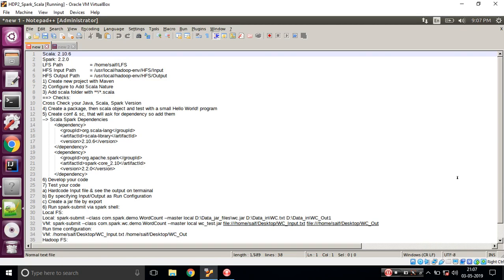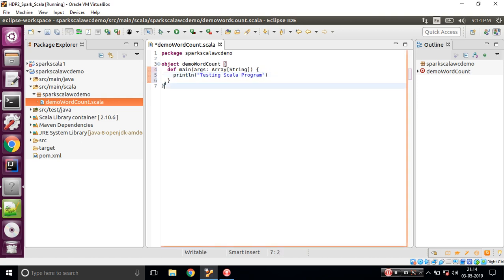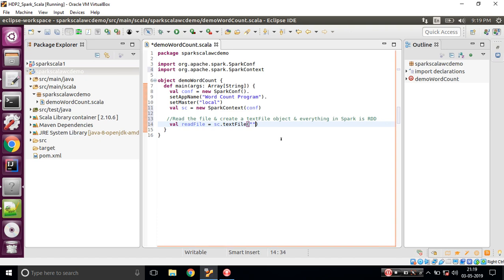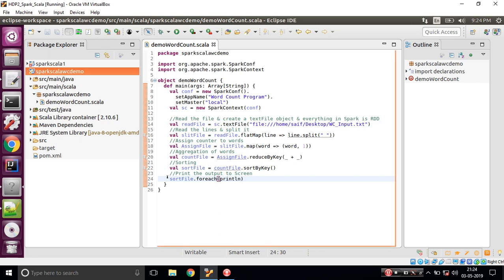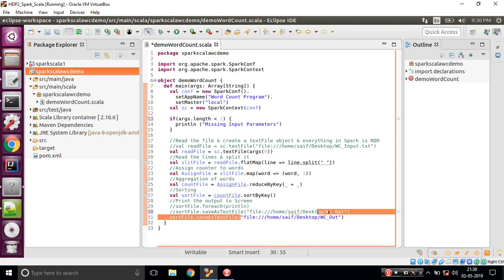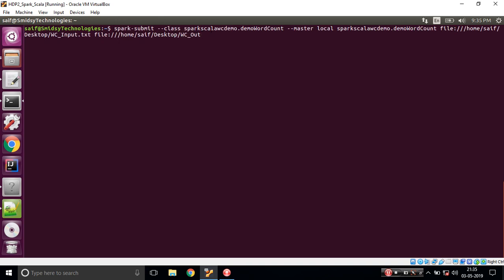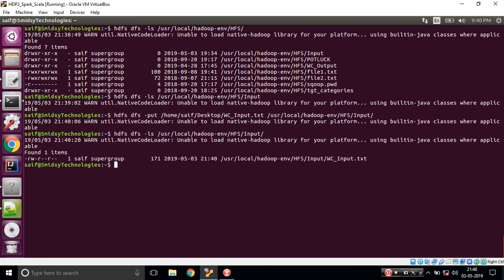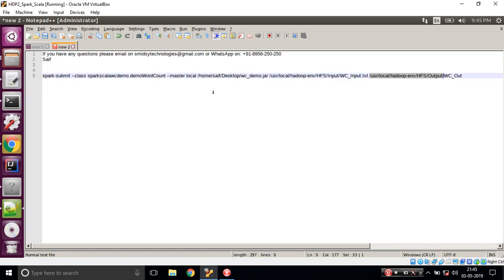WordCount Spark Scala Program